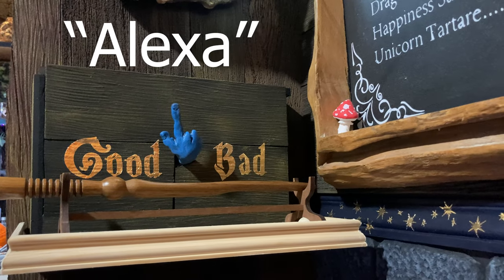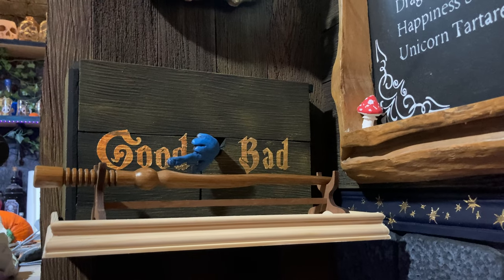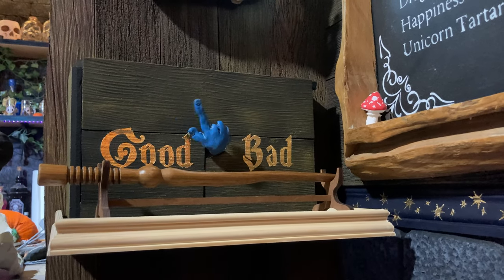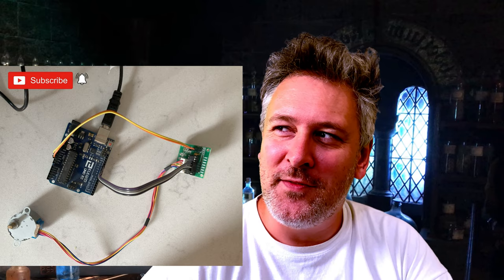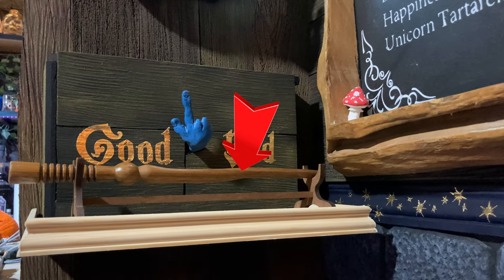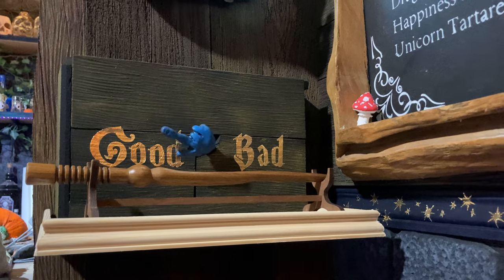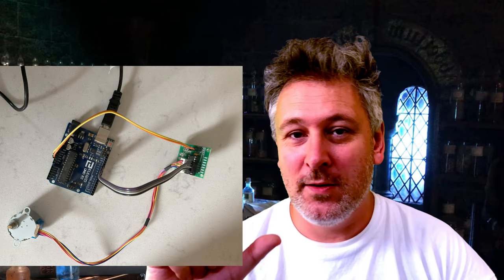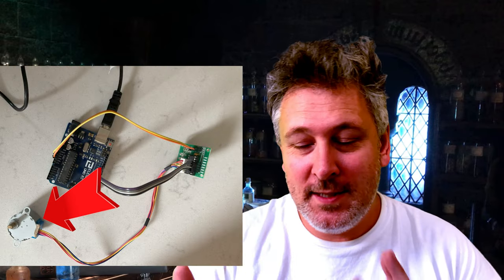How to make a wand weighing machine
In this video, I show you how I made a wand weighing machine out of an arduino uno and a stepper motor.

The machine lives in my magical man cave and I use it whenever someone comes to the bar so I can decide if they're a good wizard or a bad one.